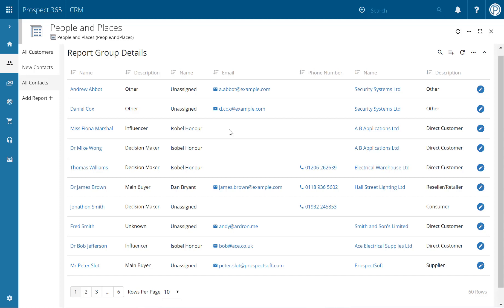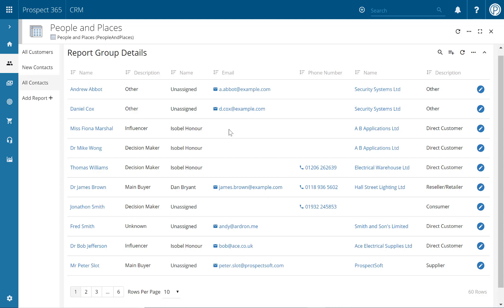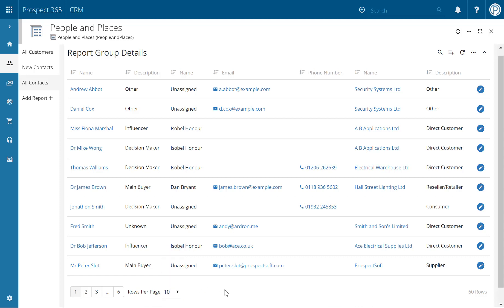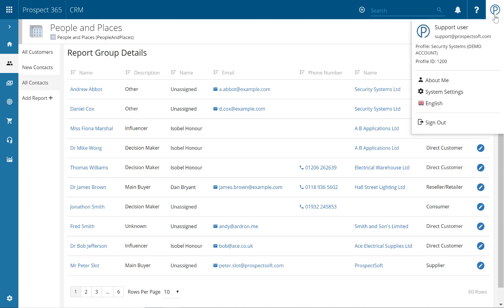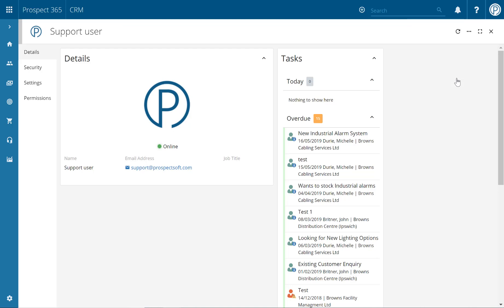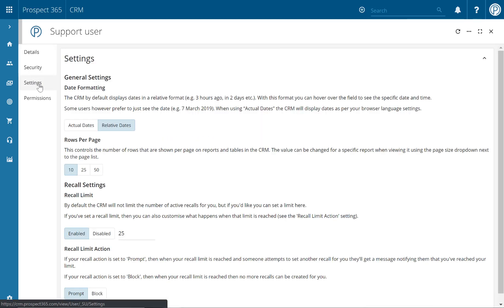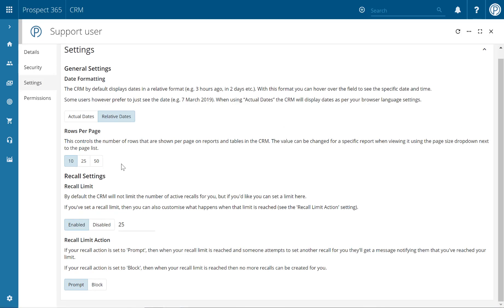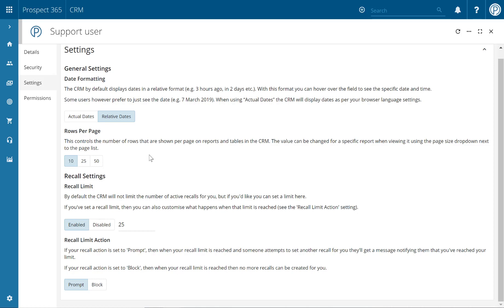Change Default Rows Per Page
In this video, we'll show you how to change the default number of rows per page.